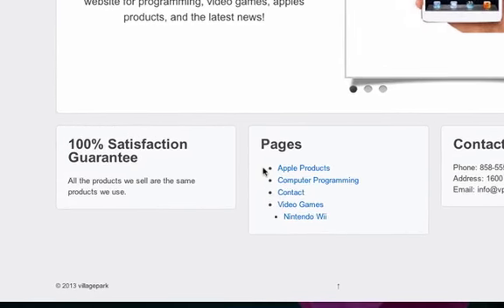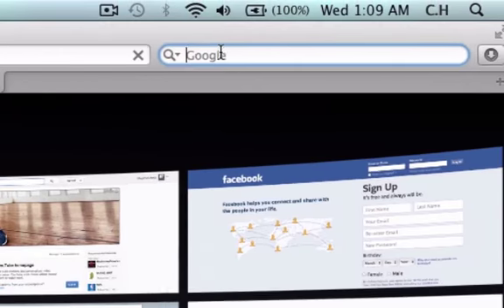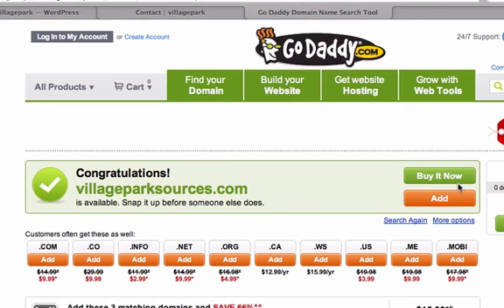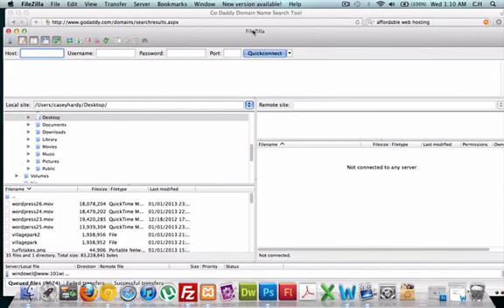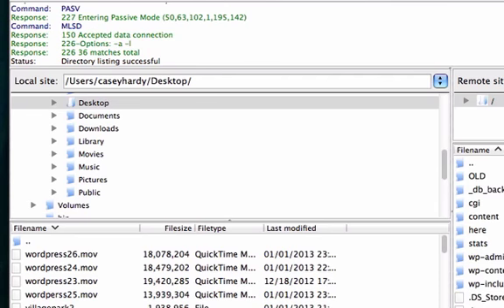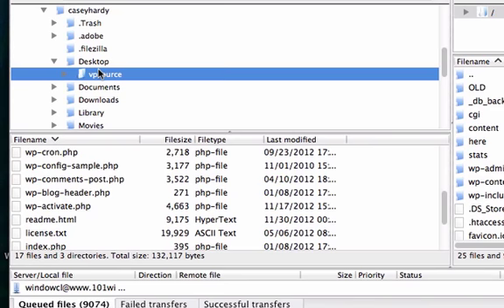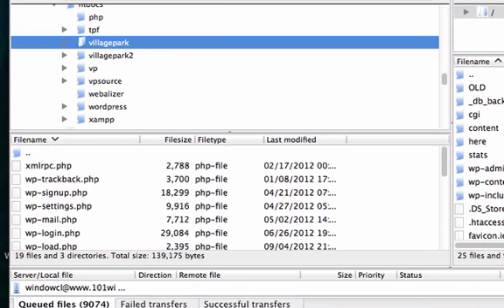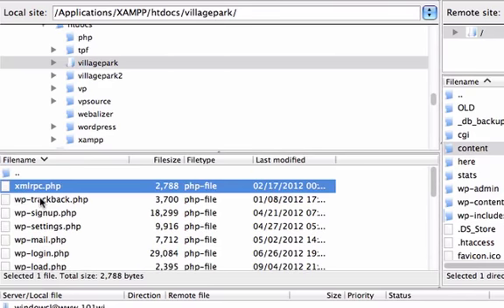27. How to FTP Wordpress to Server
How to upload your wordpress folder to a server